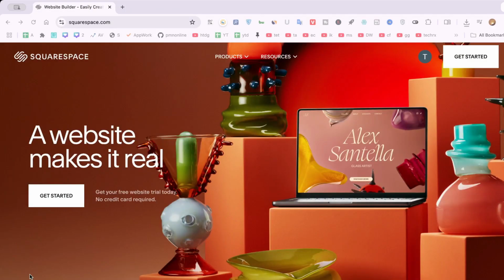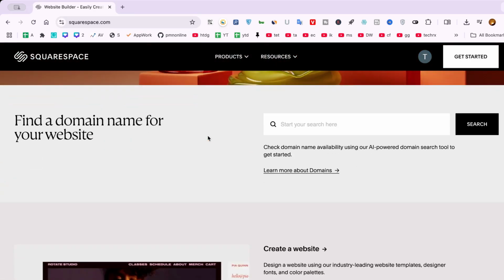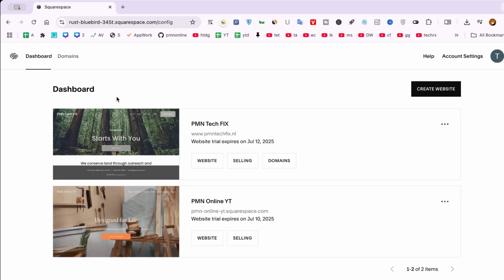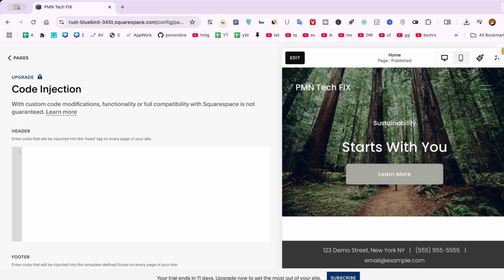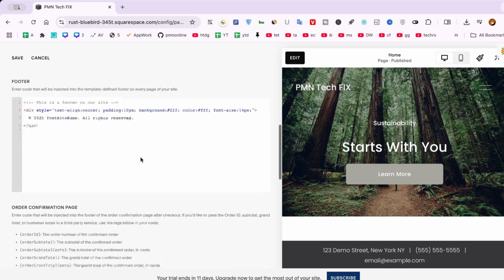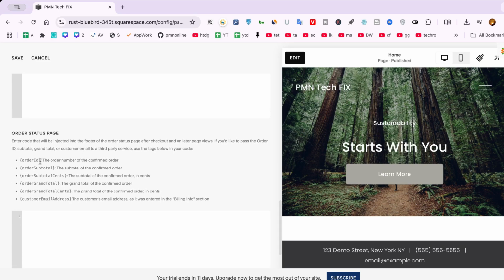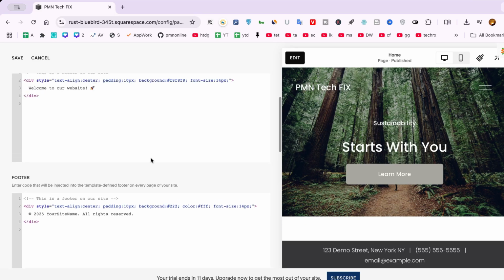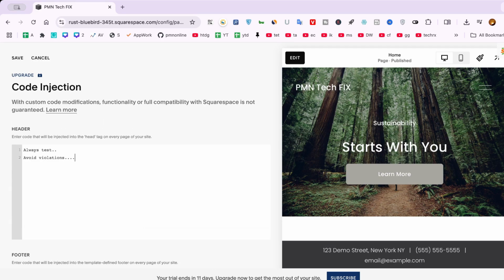How to View, Add Code injection in header, footer, order page in Squarespace 2026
In today’s video, I’m going to show you How to View, Add Code injection in header, footer, order page in Squarespace 2026 and exactly where you can place custom scripts — including the header, footer, and even specific pages like the order confirmation and order status page.

Working with code might feel overwhelming, especially if you’re new to Squarespace. But whether you're trying to add third-party widgets, track conversions, or inject a script, this tutorial breaks it down for you step by step.

Let’s start by opening your browser and heading to the Squarespace homepage. In the top-right corner, click Log In. Then choose Continue with Google if your Squarespace account is linked to a Google profile, and select the correct account to move forward.

Once logged in, access your website dashboard. You’ll land in the backend of your site, where we can begin customizing.

Click on the search icon (a magnifying glass), then type "code." This is the quickest way to access all of Squarespace’s code-related settings.

From the search results, click on Code Injection. This is where you can add code to Squarespace that loads across your site. You'll find fields for inserting code into the header and footer — ideal for analytics, tracking pixels, or third-party scripts.

Use the header code injection box for scripts that should load early, like Google Analytics or SEO tags.

Use the footer code injection box for scripts that can load later, such as chat widgets or retargeting tools.

If you’re looking to customize the Squarespace order confirmation page, or the order status page, scroll down to the “Advanced” settings within the Commerce section. There, you can insert scripts specifically for post-purchase events — like Facebook Pixel, Google Ads conversions, or custom messages.

Just note that the Code Injection feature is only available on premium Squarespace plans — so if you're on a basic one, you’ll need to upgrade to unlock full access.

Finally, remember: while code injection is powerful, it comes with responsibility. Always test your code, avoid violating Squarespace’s terms, and make sure you back up anything you change.

And that’s it — you now know how to view and add code on Squarespace, whether it’s in the header, footer, or pages like order confirmation and order status.